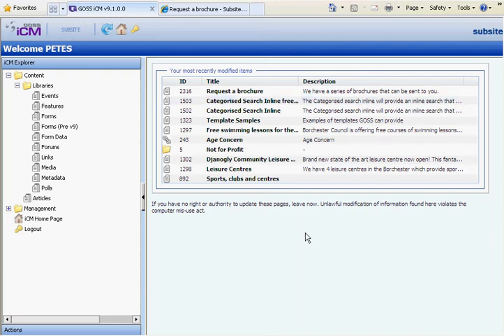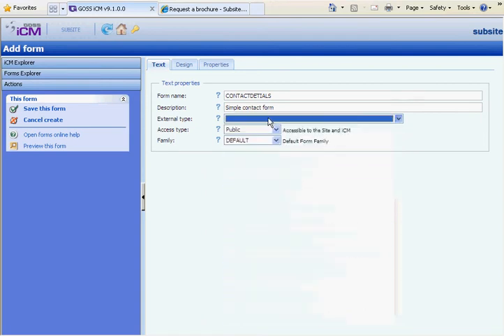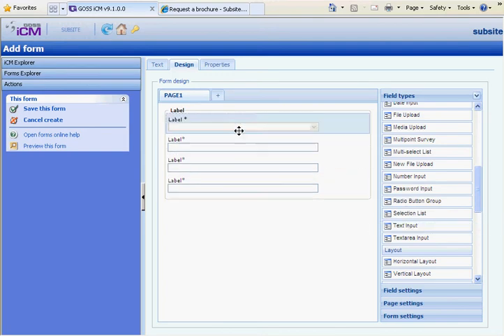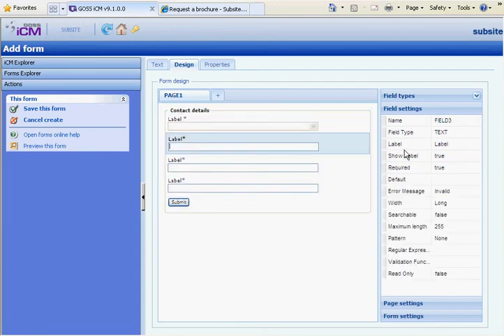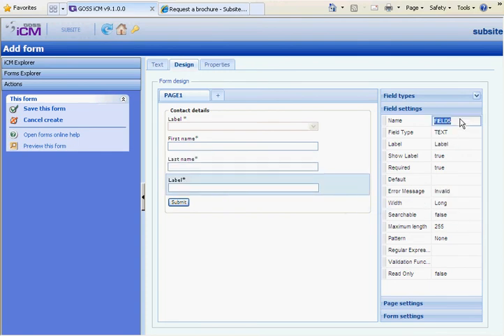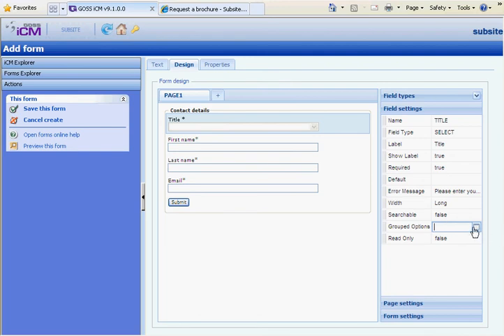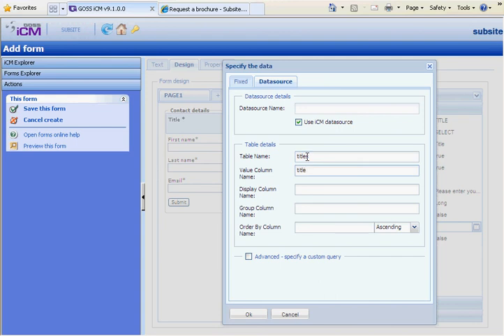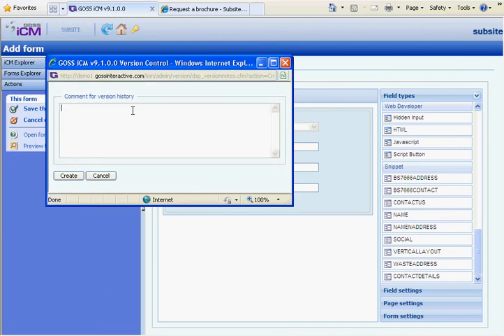Creating an address form and saving a snippet in GOSS iCM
Introduction to GOSS iCM forms builder and demonstration of creating a basic form